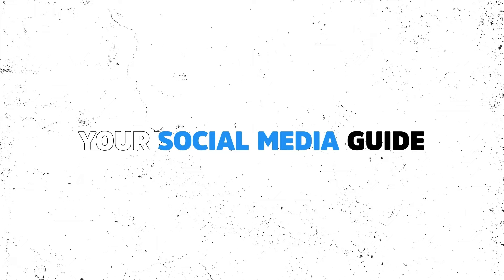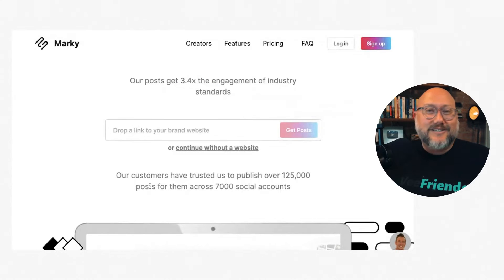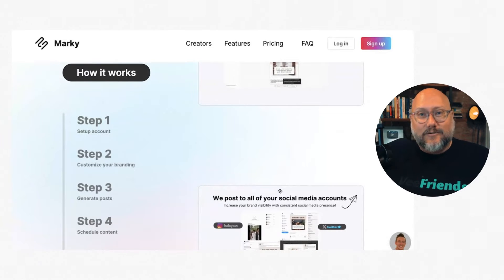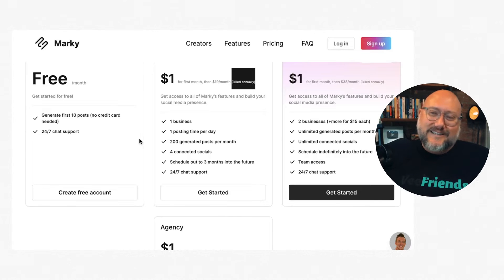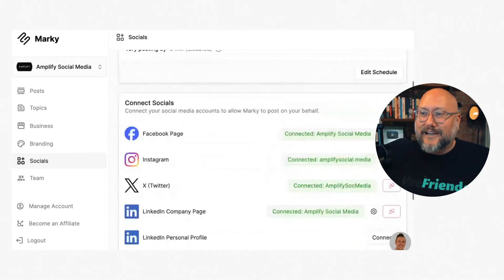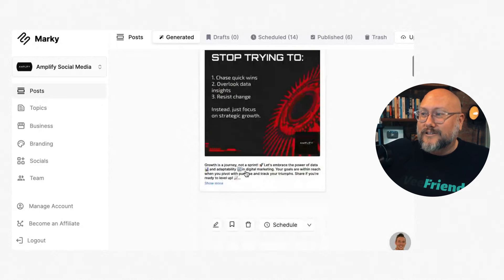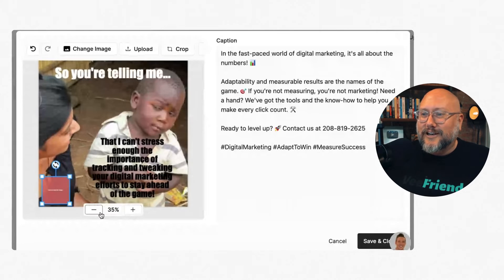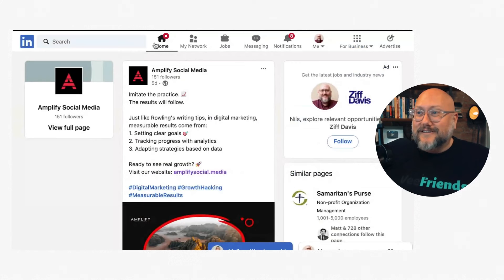Marky Review: AI Social Media Content Creator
There’s a new social media automation tool I recently found!

In this episode, I dive into the world of AI-powered social media content creation with Marky. Join me as I analyze Marky’s marketing claims, showcase the platform's user-friendly interface, and demonstrate how effortlessly I created posts for my agency's social media accounts.

Initially skeptical about its engagement potential, I was pleasantly surprised by Marky’s AI capabilities, sleek designs, and seamless integrations. Whether you're looking to generate filler content or spark new ideas, I highly recommend giving Marky a try.

Keep watching to get my full review of this powerful AI tool for automating social media posts!